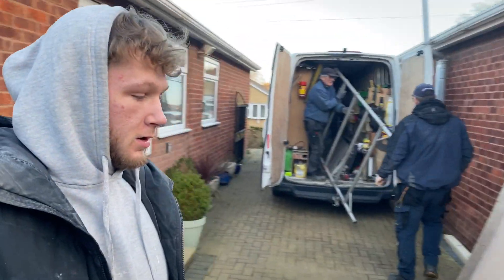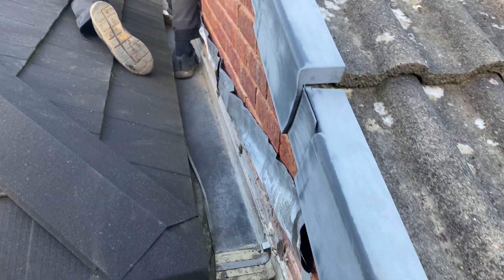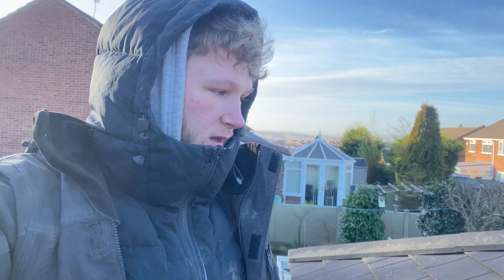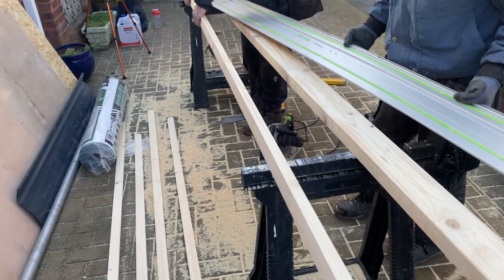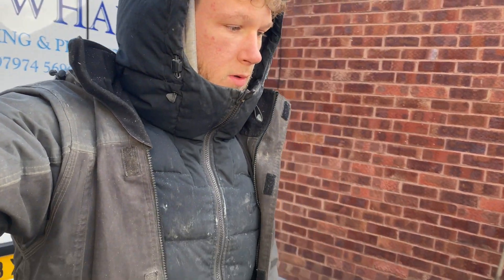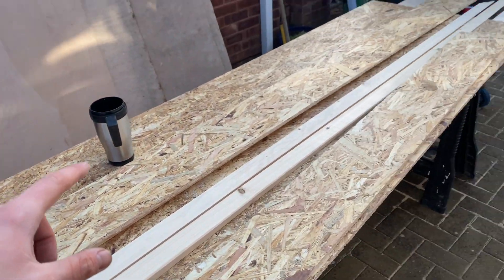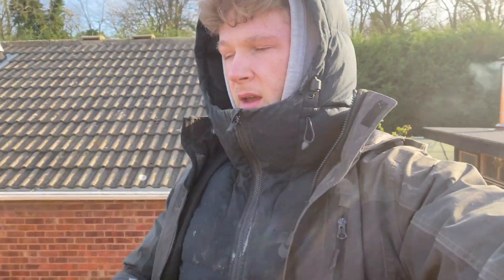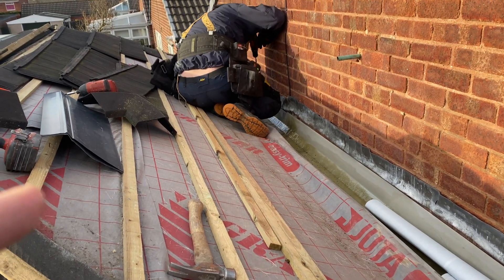Repairing a leaky Box Gutter on a Conservatory!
A video showing you how we would do a repair on a conservatory box gutter.